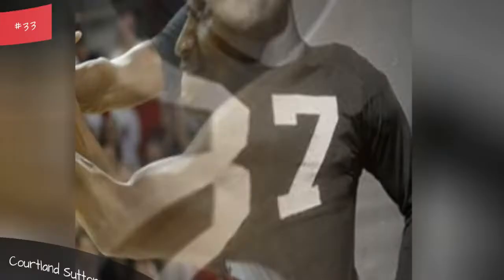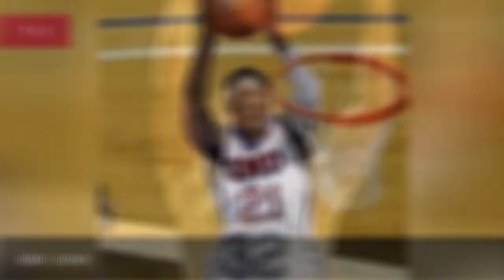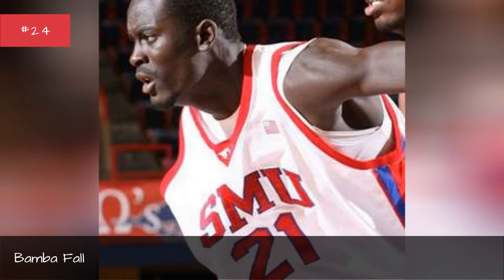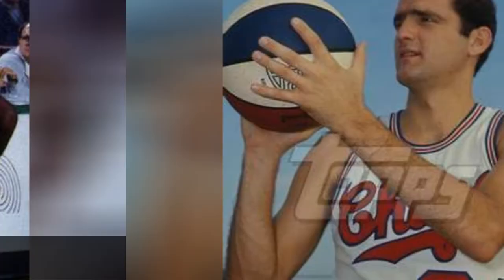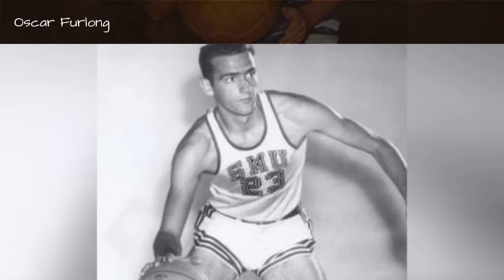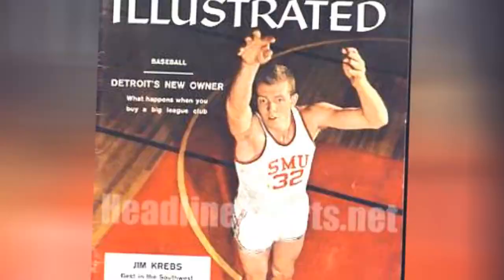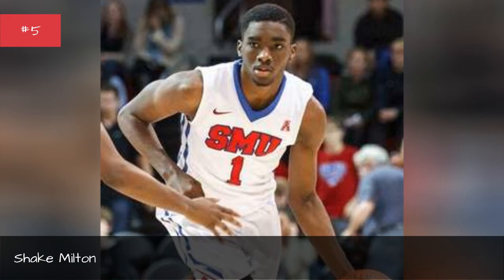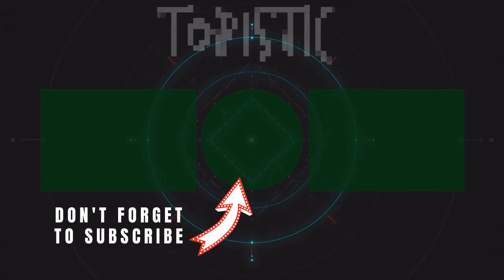The Greatest Smu Basketball Players Of All Time ✌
SMU basketball fans, were ranking the best SMU Mustangs of all-time. This list of SMU basketball players includes current and former players, along with the seasons played with the college.FeaturingAll-Americans, players in the NBA, and school legends who had their jerseys retired, the top players from Southern Methodist University men's basketball team history include Sterling Brown, Semi Ojeleye, Ira Terrell, and Quinton Ross. Who is the best SMU Mustang ever?In the 2017-18 NCAA Division I mens basketball season, the Southern Methodist Mustangs roster has the starting five: Elijah Landrum, Jahmal McMurray, Jimmy Whitt, Ben Emelogu, and Akoy Agau.Vote up the ones you think are the greatest SMU basketball players in Mustangs history. Feel free to add any Mustang freshmen, NBA rookies, or SMU alumni missing from the list.Photo: Keith Allison/Wikimedia Commons...more
0:00 - Intro
0:00:08 - Billy Pharis
0:00:19 - Tom Wilson
0:00:29 - Courtland Sutton
0:00:38 - Doak Walker
0:00:48 - Mouhammad Faye
0:00:58 - Rimonds Vilde
0:01:08 - Jalen Jones
0:01:18 - Jordan Dickerson
0:01:28 - Ike Ofoegbu
0:01:38 - Jemeil Rich
0:01:49 - Adrian Caldwell
0:02:00 - Bamba Fall
0:02:11 - Gerald Lewis
0:02:22 - Yanick Moreira
0:02:32 - Nick Russell
0:02:42 - Dwight Freeman
0:02:53 - Carlton McKinney
0:03:04 - Charlie Beasley
0:03:15 - Brad Branson
0:03:22 - Rick Herrscher
0:03:33 - Roy Pugh
0:03:44 - Oscar Furlong
0:03:55 - Denny Holman
0:04:06 - Whitey Baccus
0:04:17 - Quinton Ross
0:04:28 - Jeryl Sasser
0:04:39 - Gene Phillips
0:04:50 - Jim Krebs
0:05:01 - Jon Koncak
0:05:12 - Ben Moore
0:05:22 - Shake Milton
0:05:32 - Ira Terrell
0:05:43 - Sterling Brown
0:05:54 - Nic Moore
0:06:04 - Semi Ojeleye